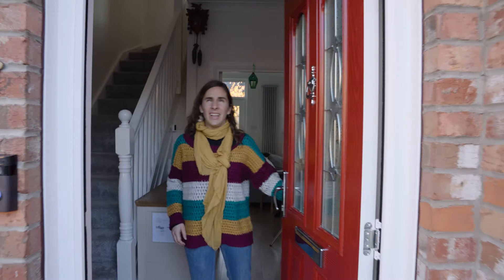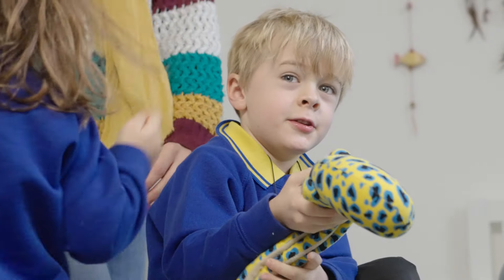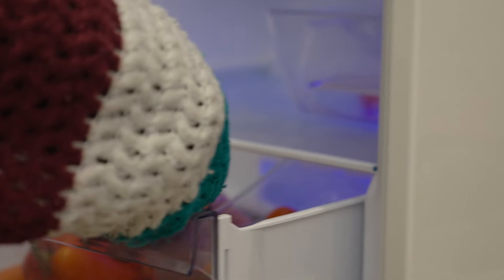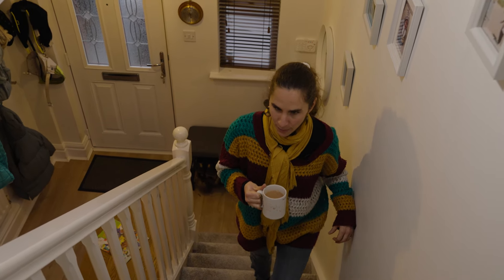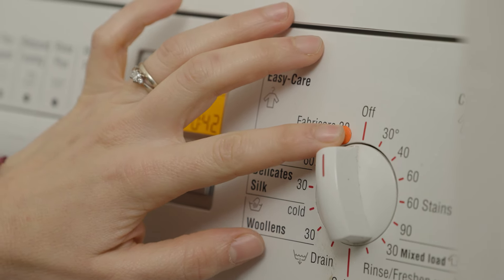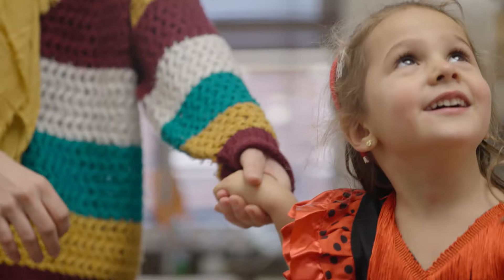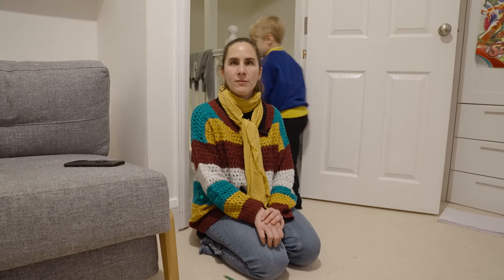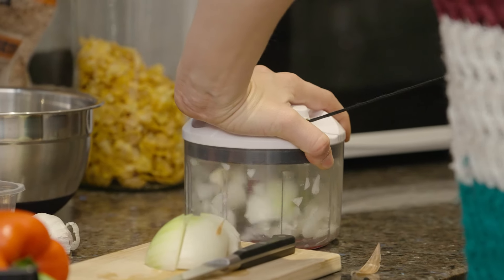Technology & Me | Family Life | Alba’s Story | Non Audio Described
Join Alba for a day in the life with her husband and kids, as she shows us how she uses technology to make everyday tasks easier and enable her to do the same things as sighted parents.

Whether it’s using a voice assistant to make sure they’re not running late for the school run or adding braille to her children’s books so she can read to them at bedtime.

In this series, we showcase how inspiring individuals with sight loss live an independent life using technology. If you're living with a vision impairment, you can find a range of accessible devices, apps and software to suit your needs and lifestyle.

Find out more about how technology can support your life with vision impairment, from specialist assistive technology to apps and Apple accessibility features

Check out Tech Selector to find the best mainstream and assistive tech for your vision impairment